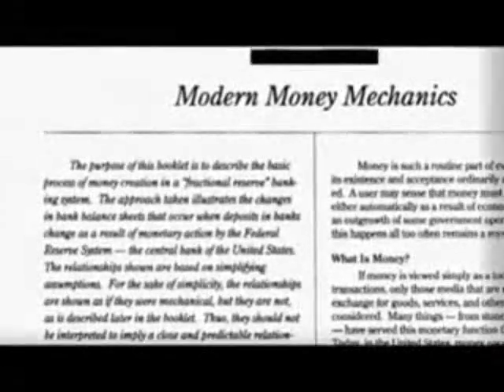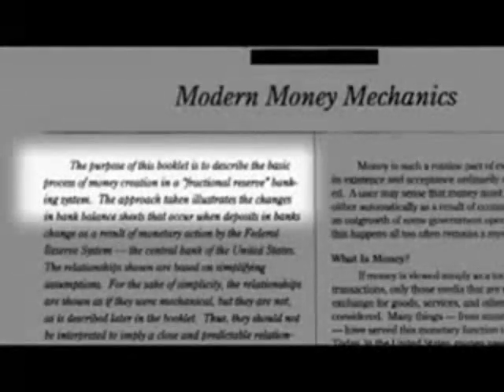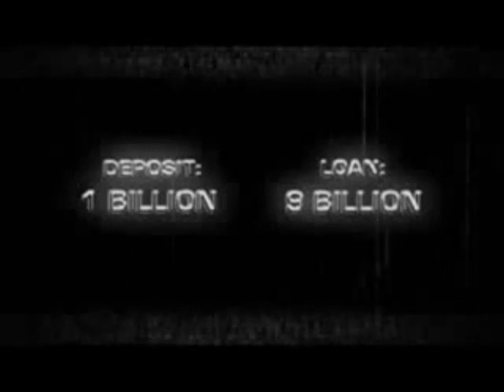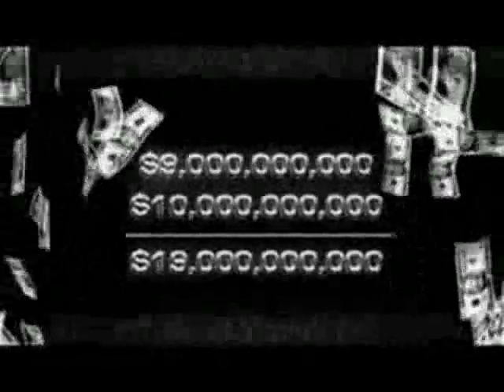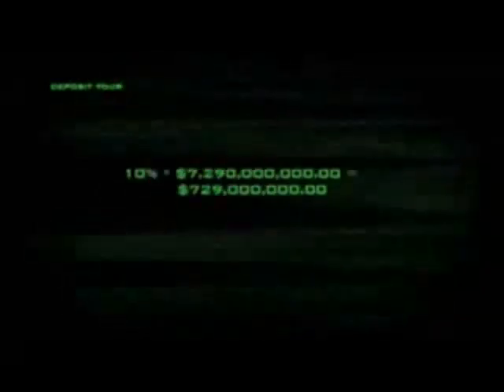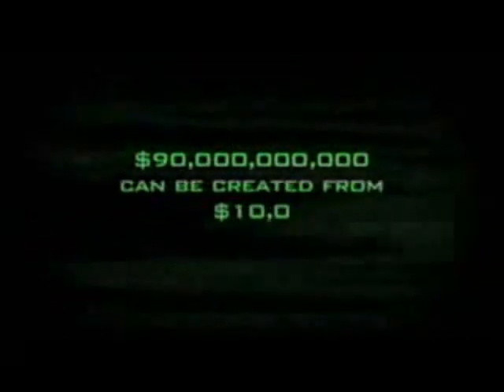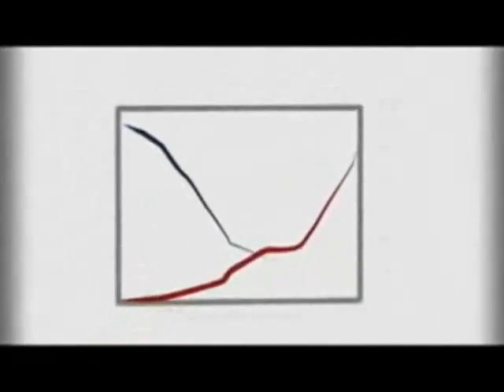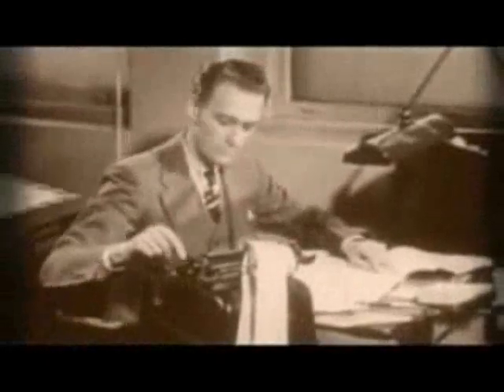America's Financial collapse- The reason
In this short video we see how the federal reserve is instrumental in the enslavement of the American people.